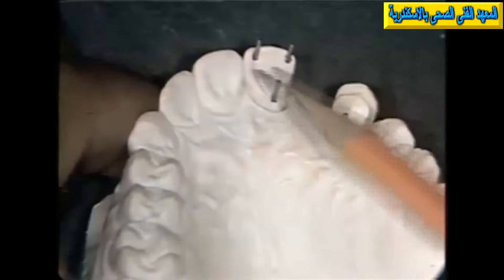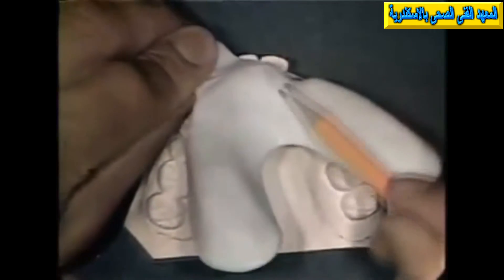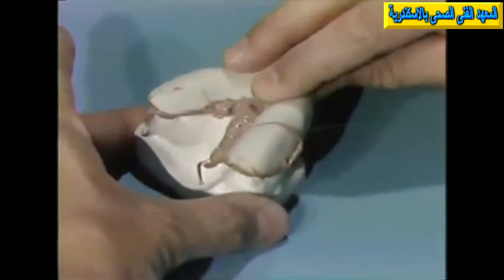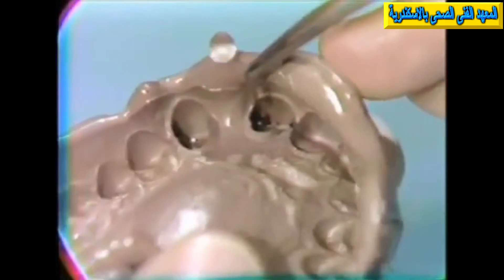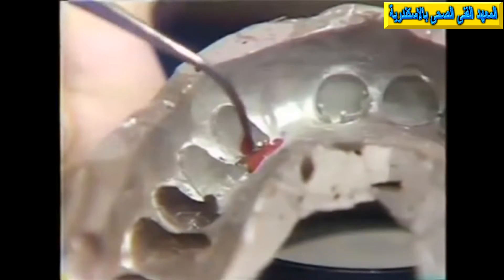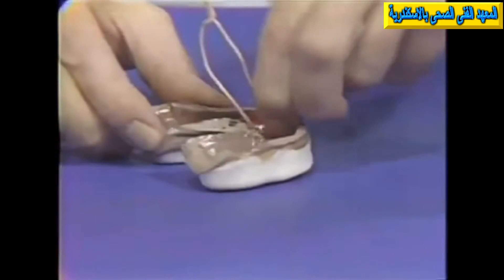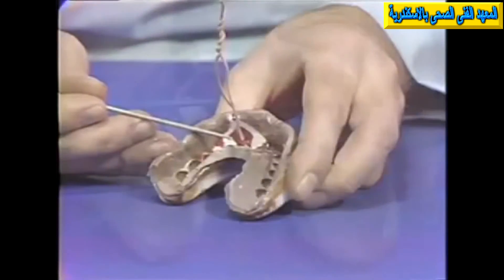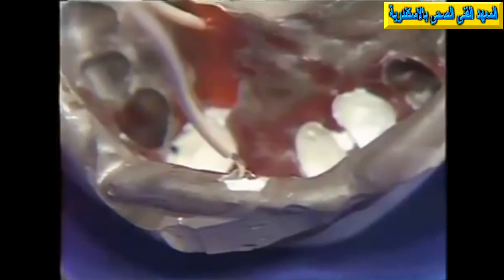Electroformed Die Technique for Rubber Base Impressions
ترسيب كهربى فضة على مقاس الربر بيز